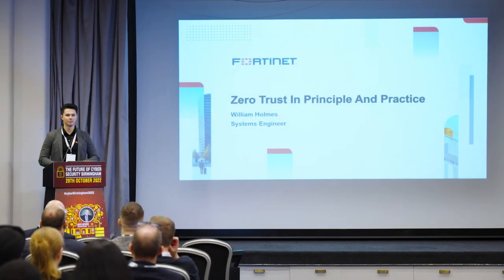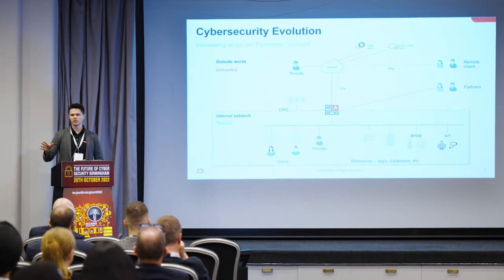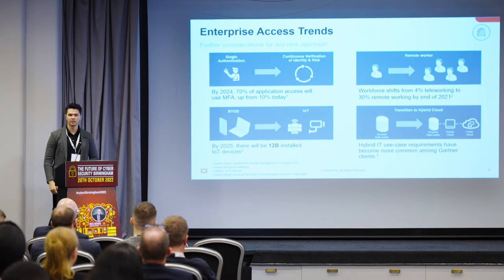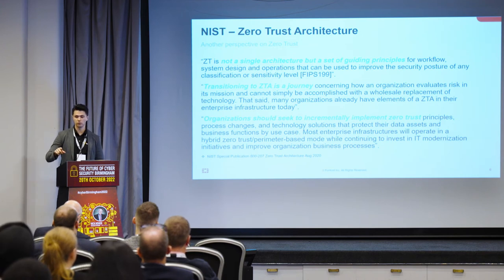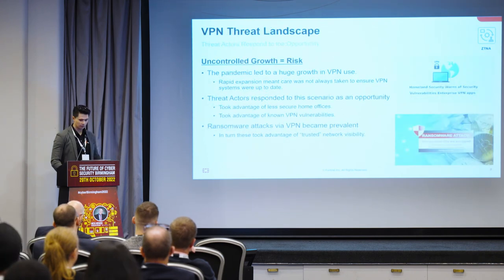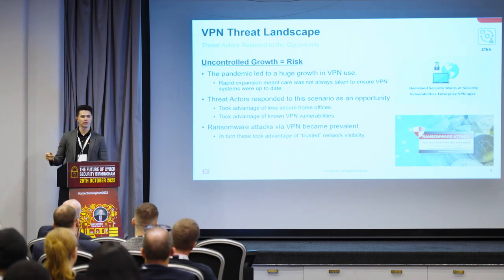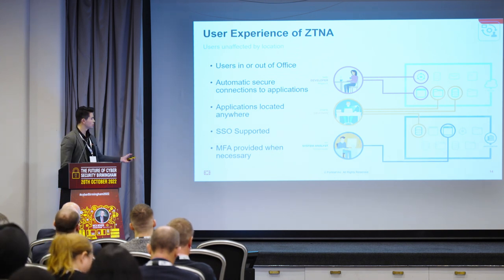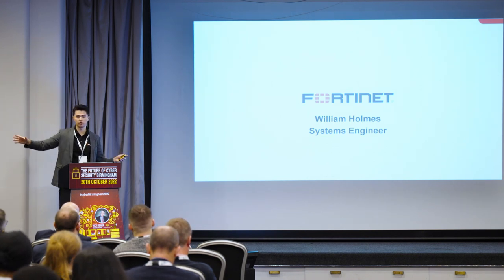William Holmes Systems Engineer at Fortinet